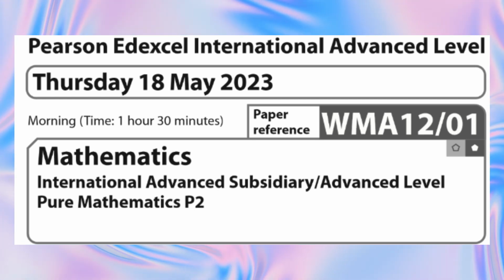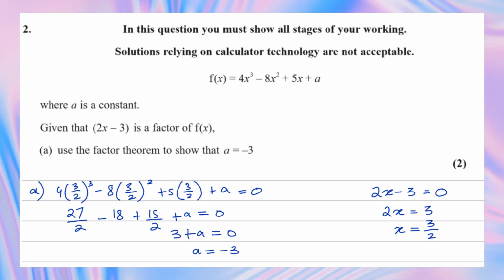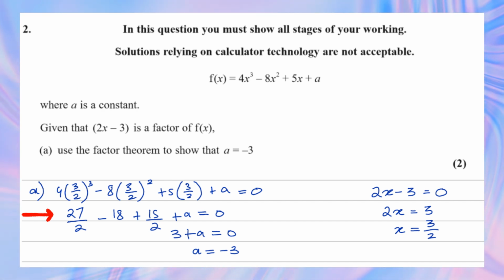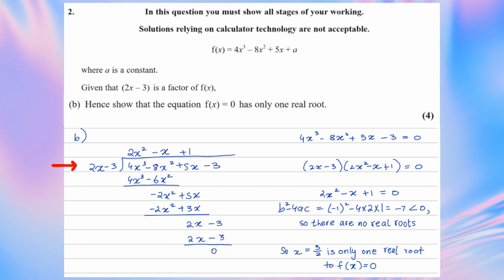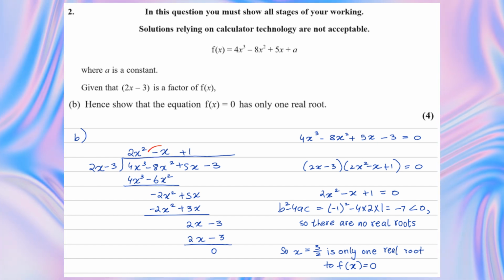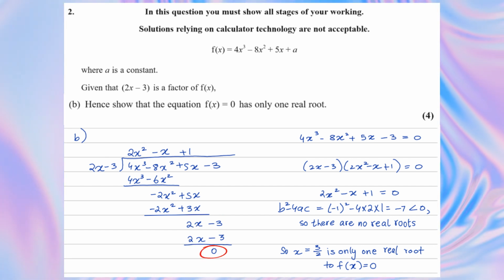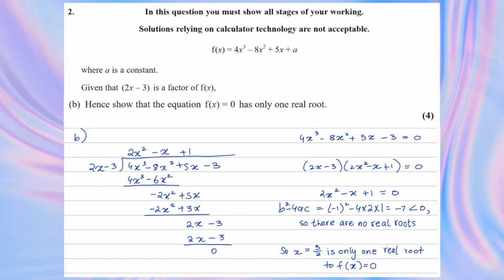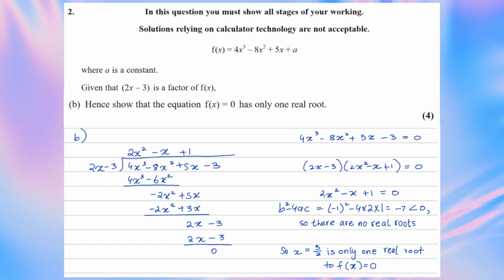Pearson Edexcel IAS and IAL Pure Mathematics 2 WMA12/01 Summer 2023 Question 2 Past Paper Solved! A*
This video solves and thoroughly explains Question 2 from the Summer 2023 Pearson Edexcel IAS and IAL Pure Mathematics 2 WMA12/01 Past Paper.